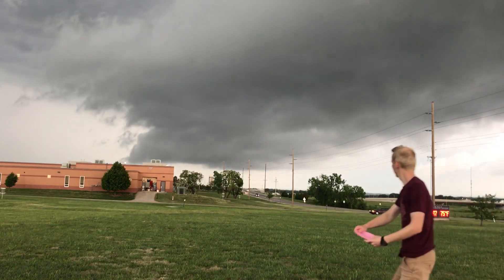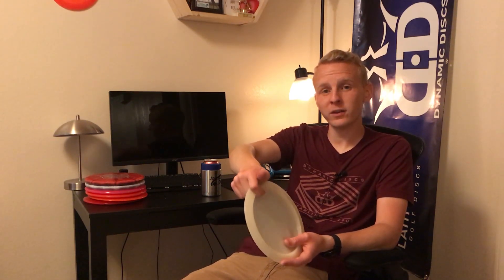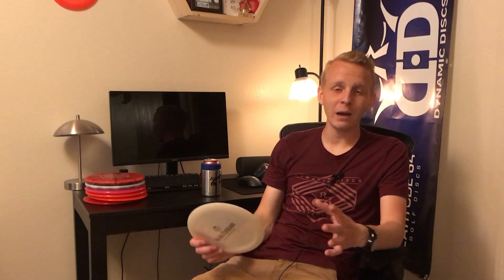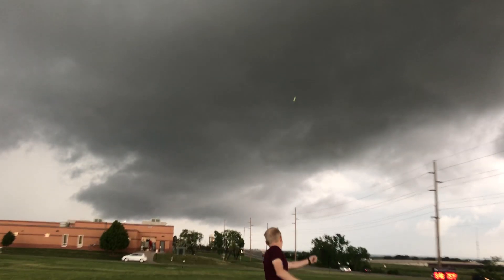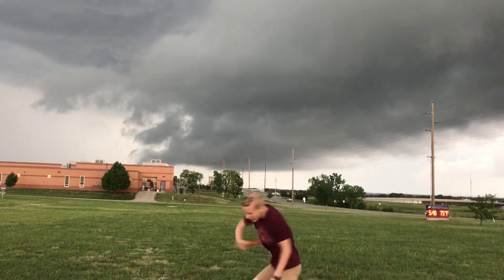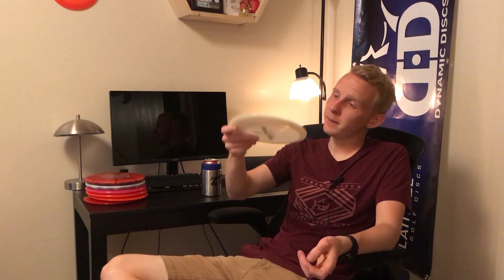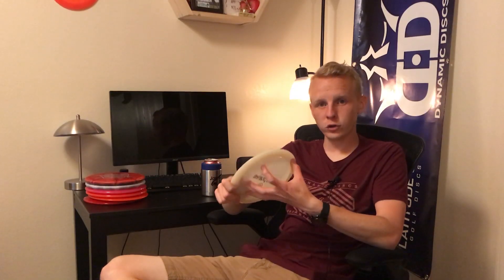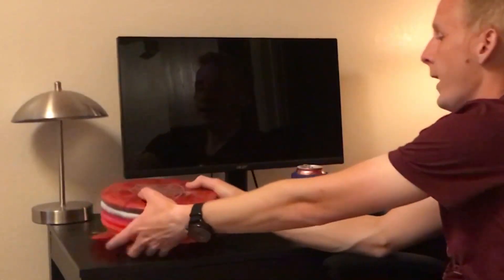How to Throw a Disc Upside-Down!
Someone who knows about physics commented!
Henrik Österberg:
"Actually the slower spin on a grenade should make it pan easier, but because the disc is never allowed to work against the force of gravity for any meaningful amount of time it doesn't really pan much.
You are basically letting the "lift" of the disc carry it forward unopposed and at the same time letting gravity accelerate it downwards unimpeded.
The tomahawk or thumber once the disc is on its back has a bit of lift working against the force of gravity trying to pull it down, and as that lift is quite a bit off center (even more so for an upside down disc) the disc pans.
The grenade when thrown with an overstable disc like you do here doesn't really have any 2 forces working in opposition to create an angular momentum which would pan the disc, as your lift turns into forward motion instead while the gravity just works to exhaust the kinetic energy you put into the disc with your upward throw."

Hope you enjoyed this video on the grenade shot in disc golf!  Let me know how to use them trilogy challenge discs!